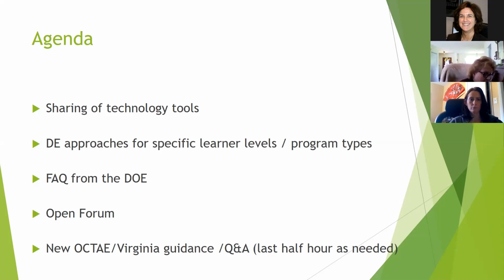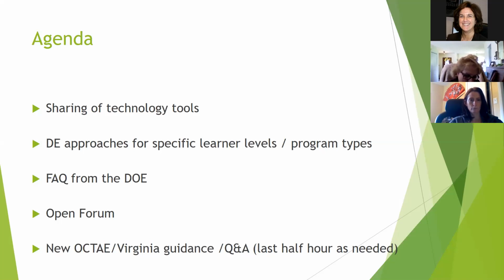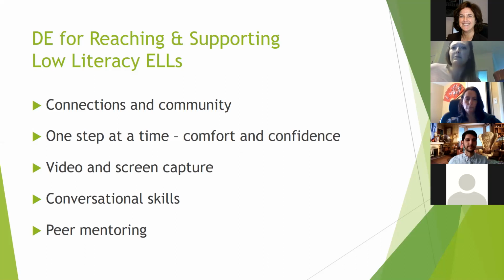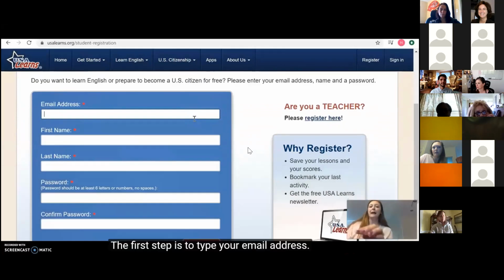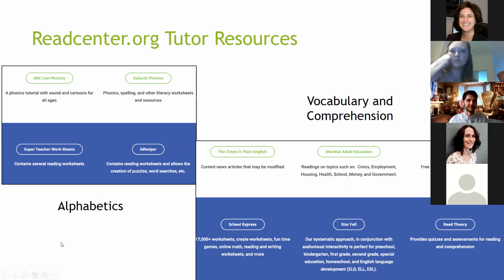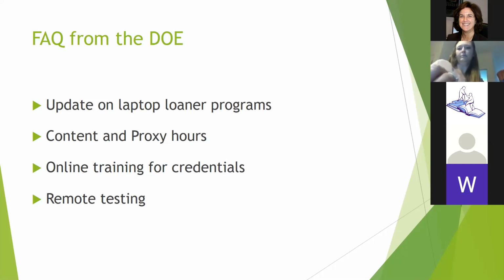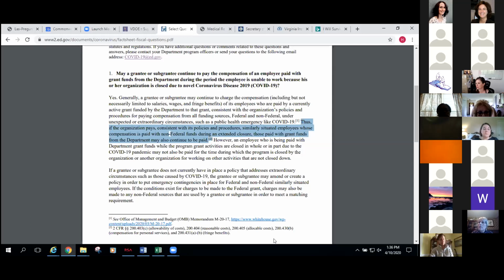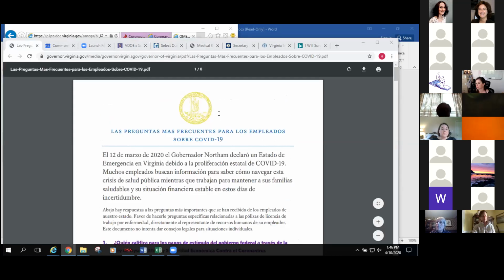Distance Education Webinar April 10, 2020